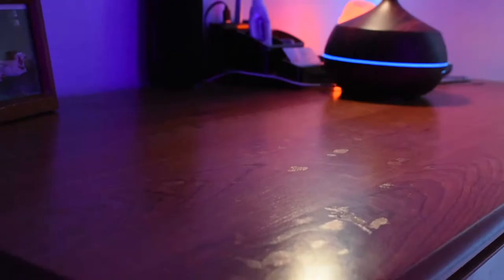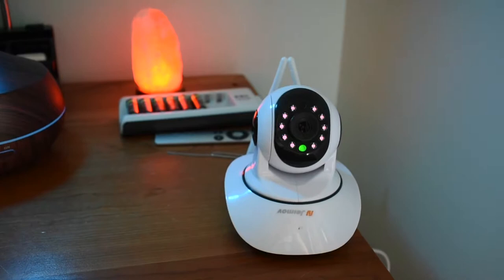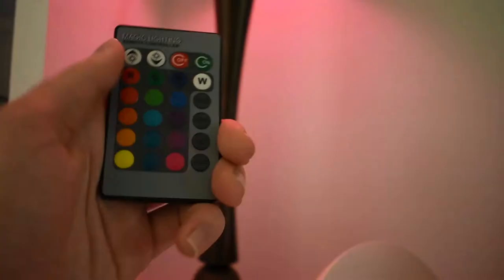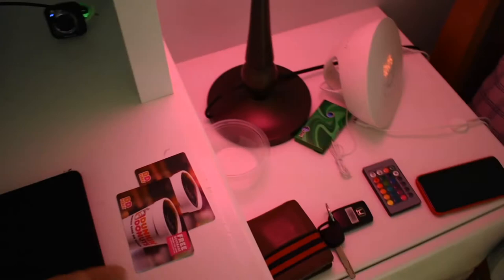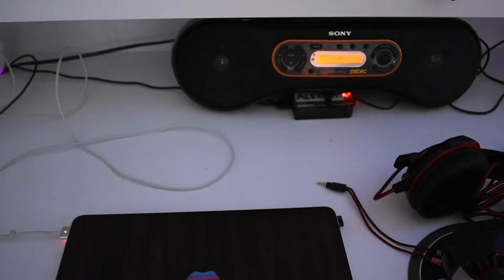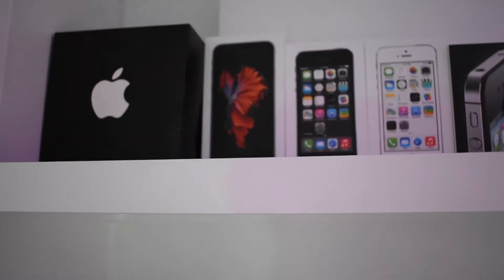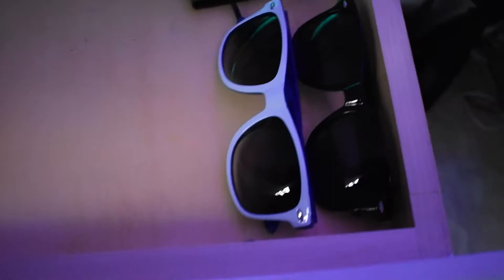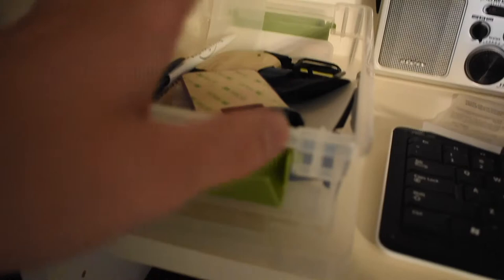Epic Room Tour: Early June 2017 (Full Tour)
This is a room that I recorded in the beginning of June, I started to edit it, but then I became very busy, so here it is. I will probably have a newer room tour in the next month or so.